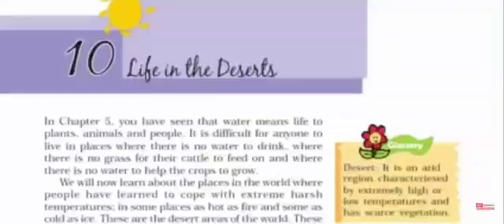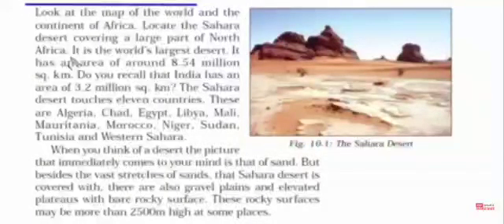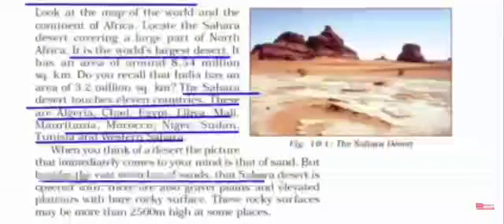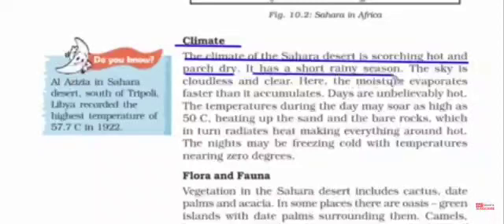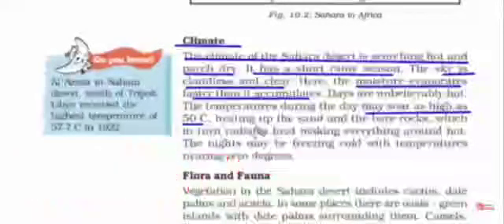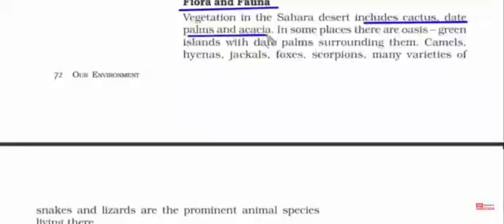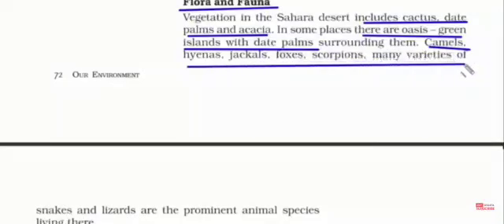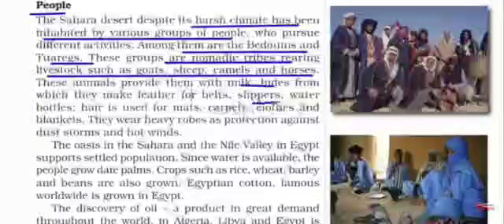Geography class 7th Life in the deserts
Teacher Hameed Iqbal dar